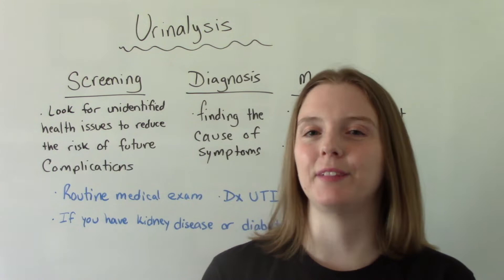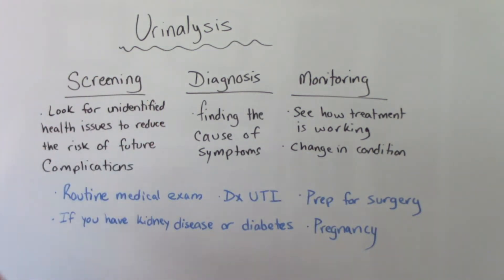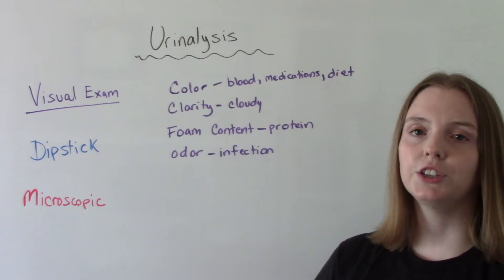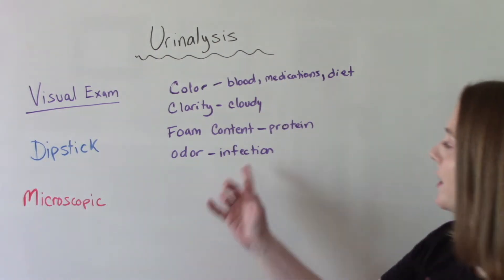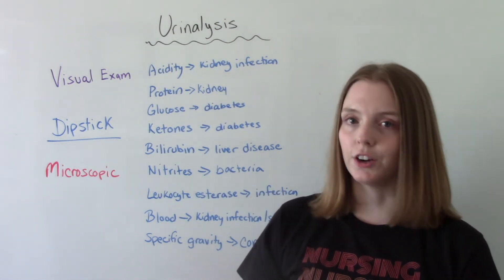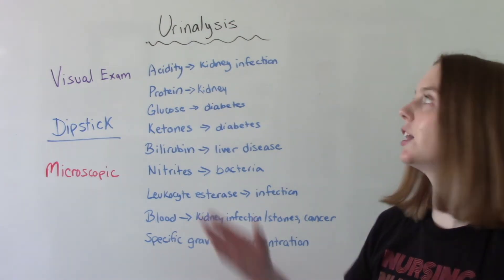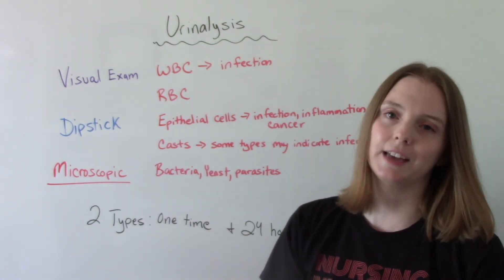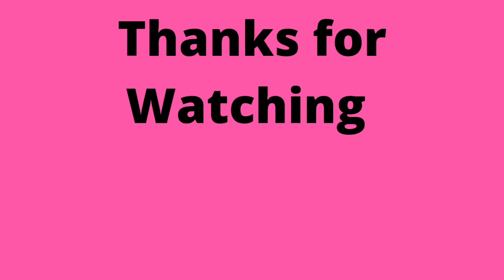URINALYSIS | LAB VALUE INTERPRETATION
LAB VALUE INTERPRETATION URINALYSIS. This is need to know information for NCLEX. In this video I discuss what a urinalysis is, why they are done, the normal ranges,  and some things that can cause potential alterations in the levels.